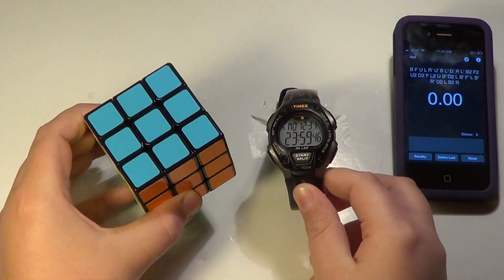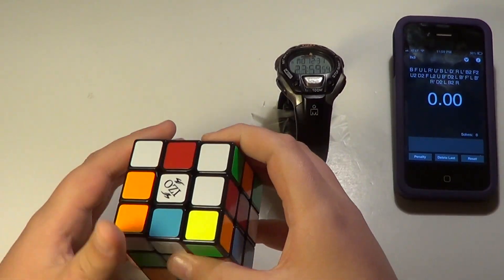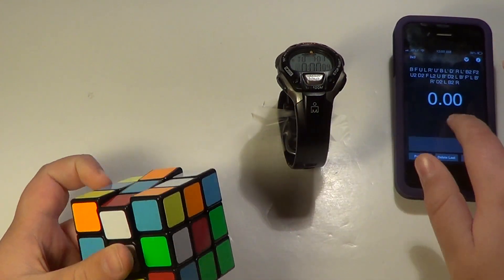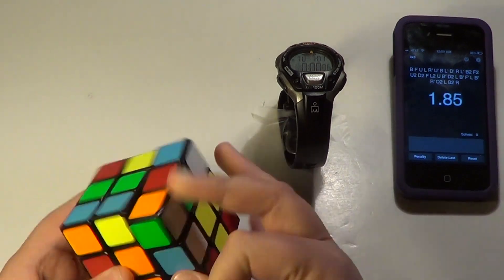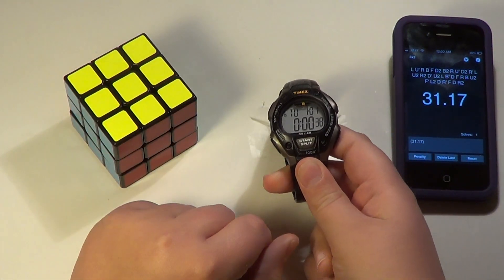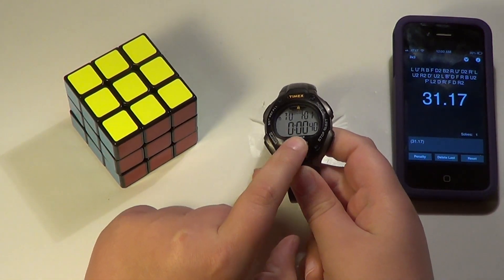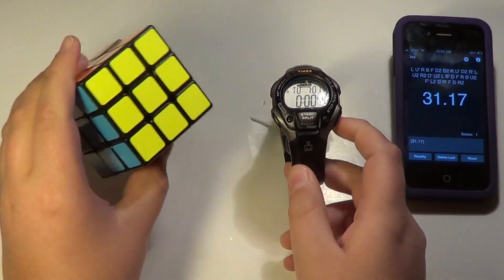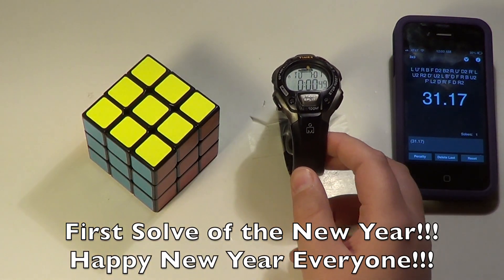Happy New Year!!! - First Solve of 2013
This is my first solve of the year 2013!!! In the video you can see the clock go from 2012 to 2013. The cube I used is the Guhong V2.
Hope You Enjoy and Happy New Year!